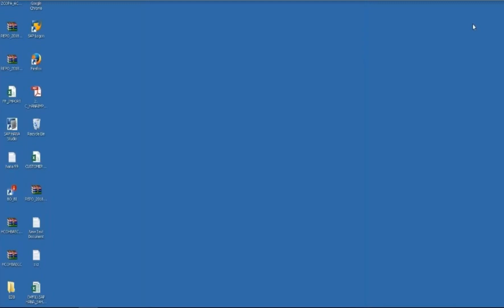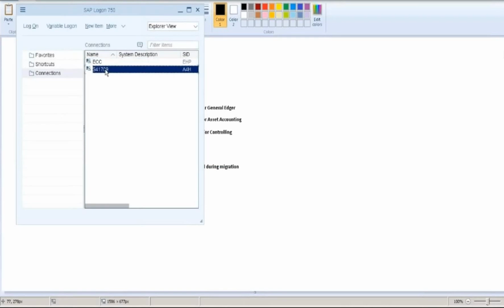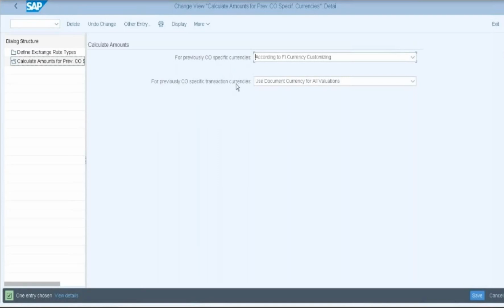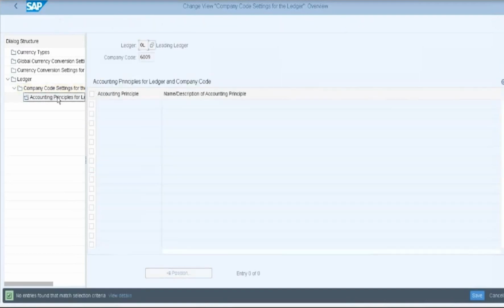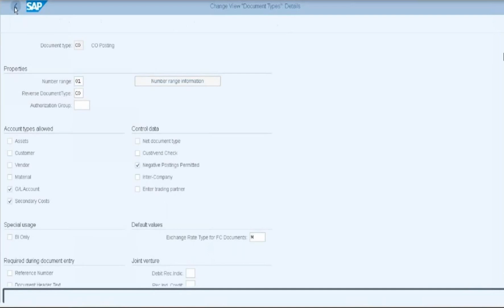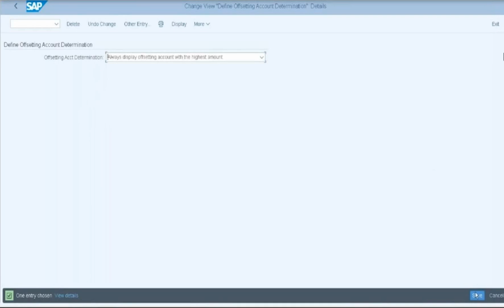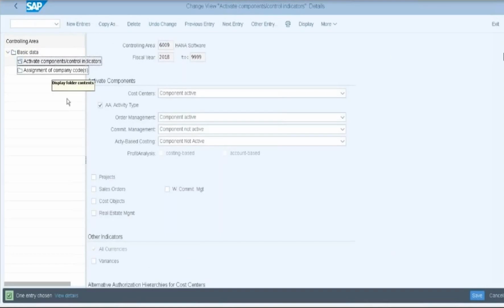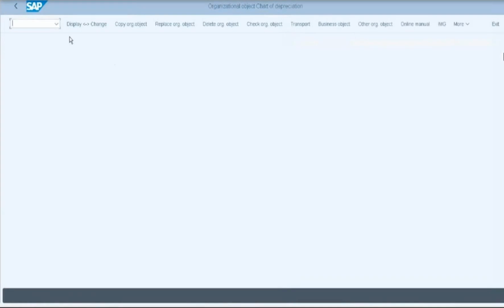SAP S/4 HANA Complete tutorial for beginners and Experienced|Day 19|SAP S/4 HANA Day 19 part 1